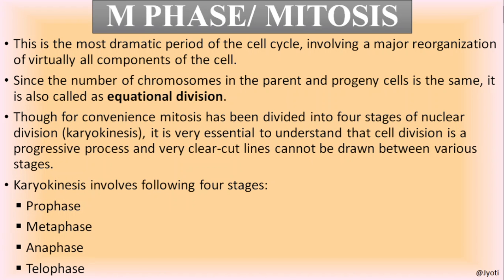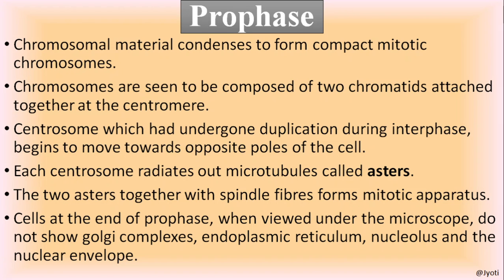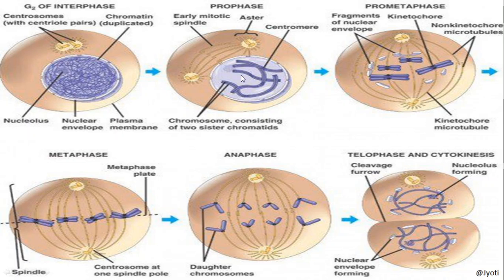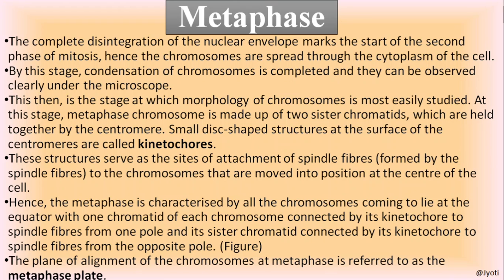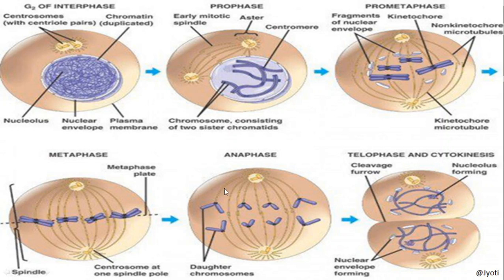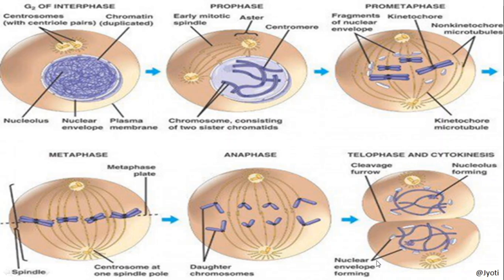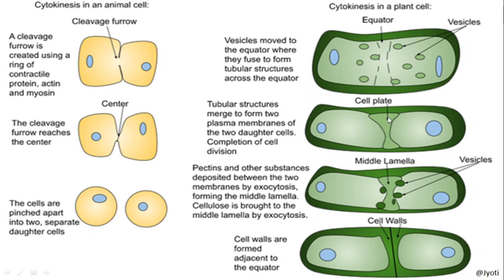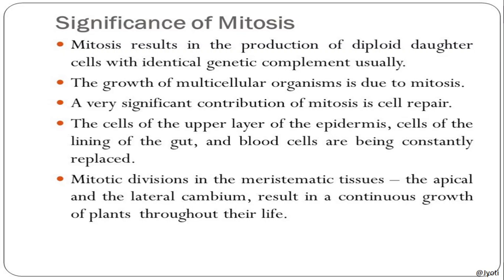CBSE Class 11 Biology | Chapter-10 | Cell Cycle and Cell Division | Part 2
The points to be discussed in this part of the chapter are:
- Mitosis